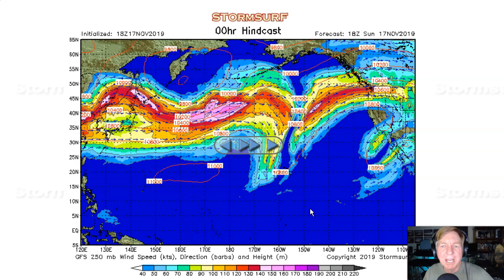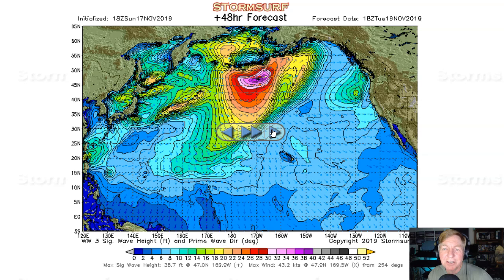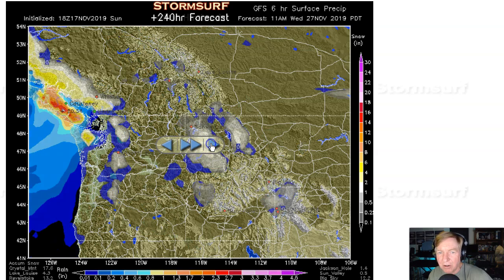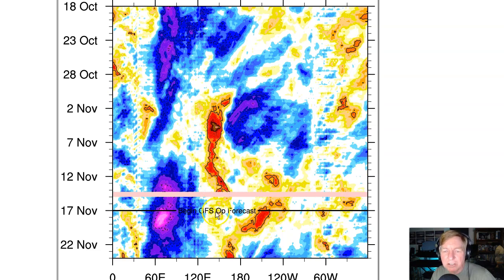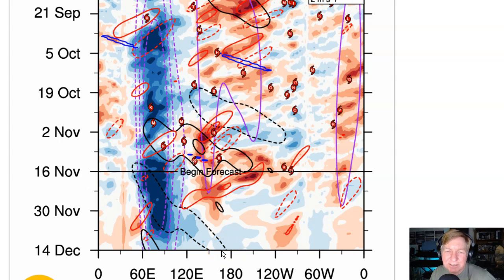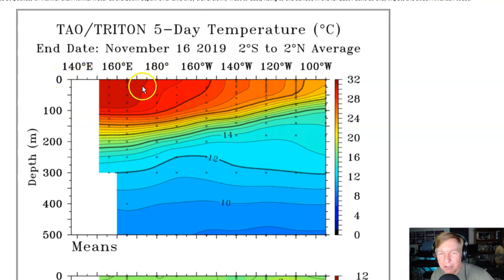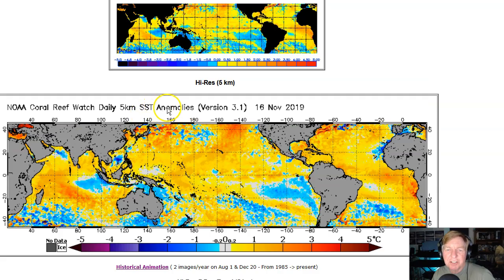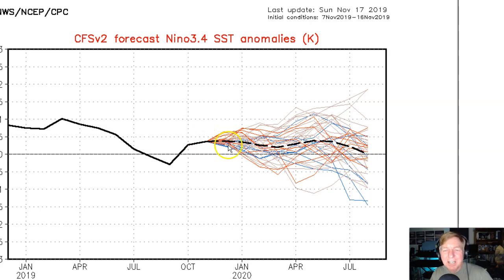Stormsurf Video Surf Forecast - Episode #311